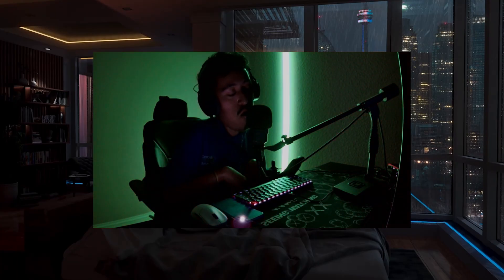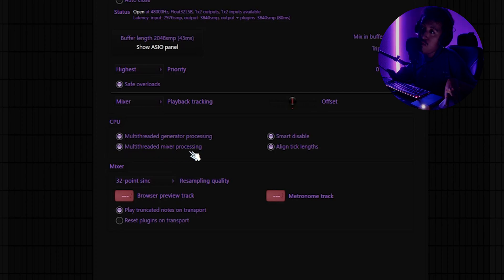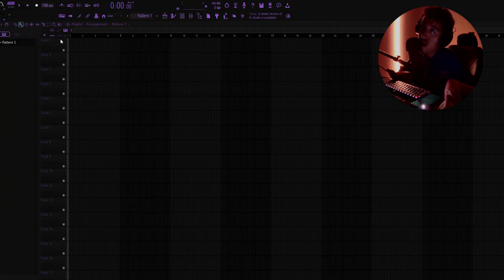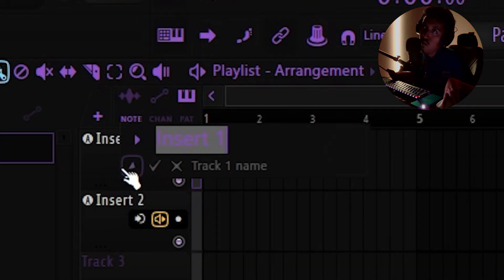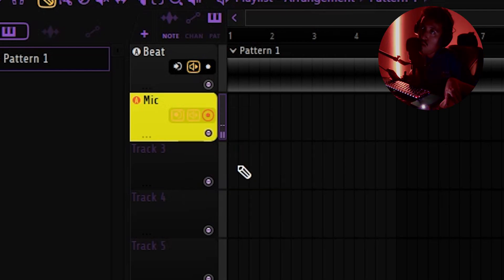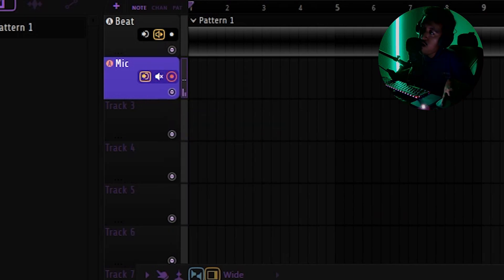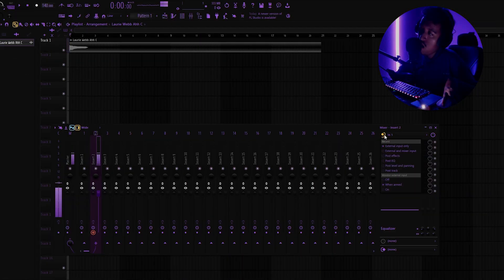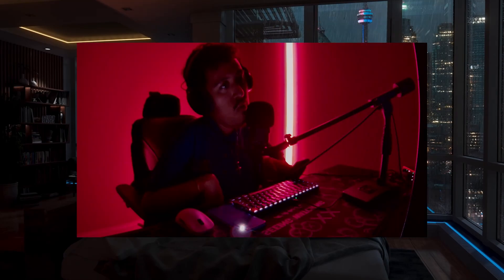How To Record on FL Studio (2025)